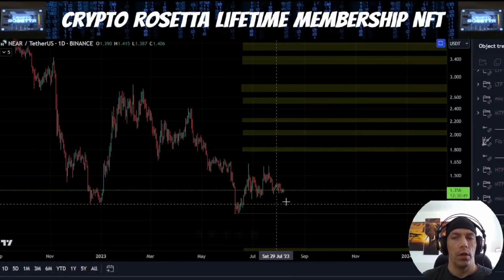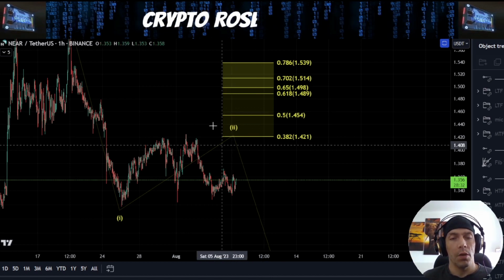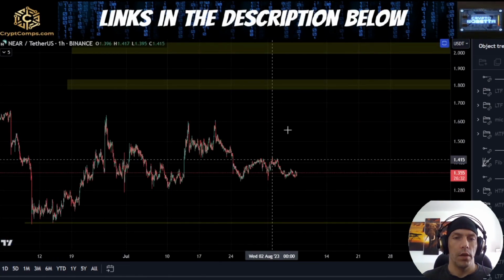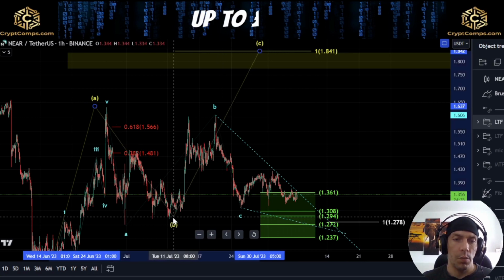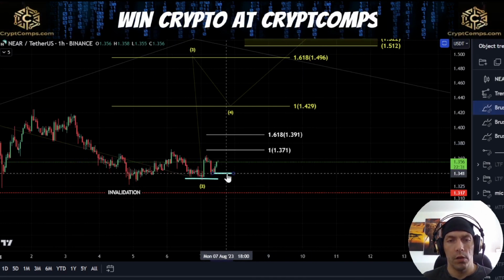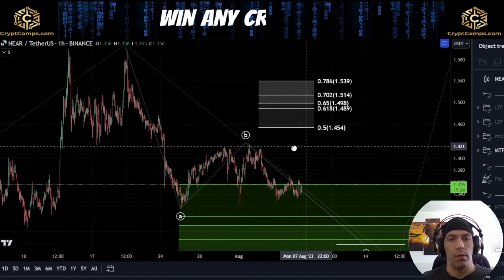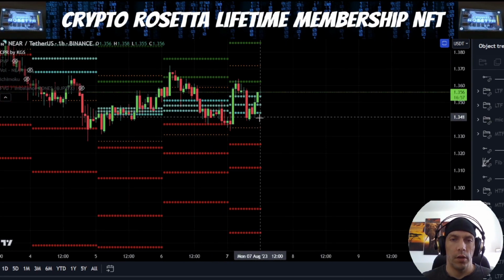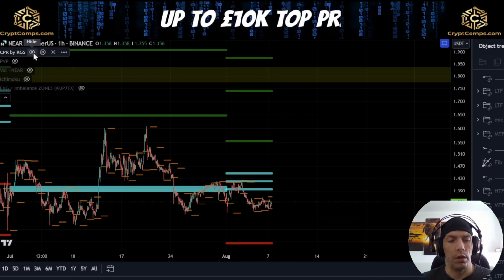⚠️CAN WE RALLY?⚠️- Near Protocol NEAR Price UPDATE - Technical Analysis/Elliott Wave Theory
This video talks about the NEAR Crypto price and Savage covers his Near Protocol Elliott wave count to discuss where the NEAR price could be going. Near Protocol Price news and more!

👉 Trading View.